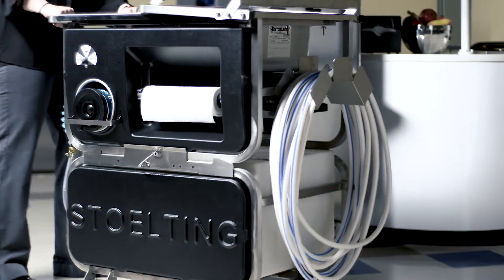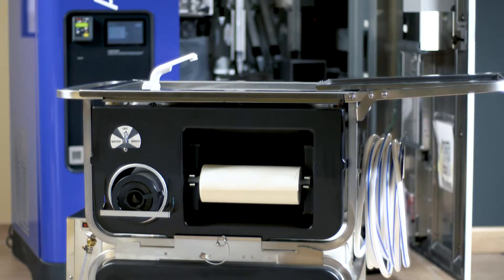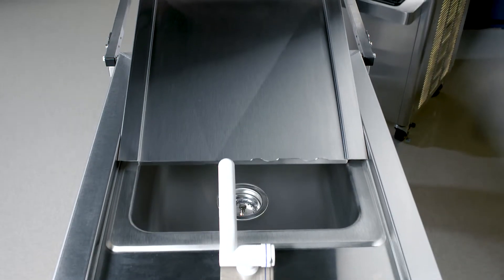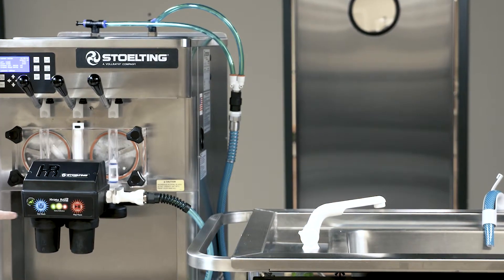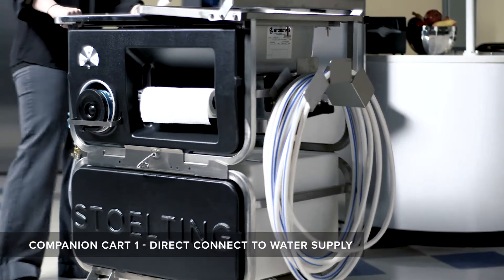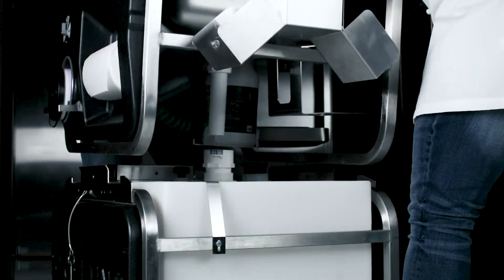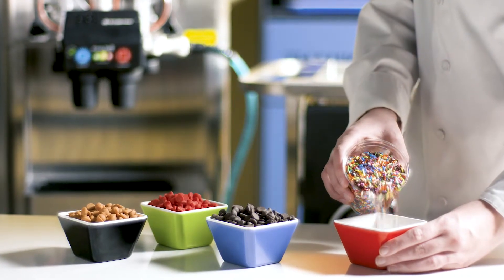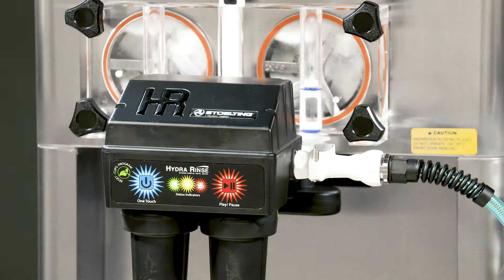Benefits of a Stoelting Companion Cart Portable Cleaning System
Stoelting’s Companion Cart Portable Cleaning System is a self-contained cleaning system for frozen treat equipment. The cart comes in three styles and varies based on utilities available.

Features include a direct connection to a water supply with a 50-foot hose, a battery powered water pump with a 15-gallon fresh water tank and grey water tank, and a clean-in-place head that controls the entire cleaning and sanitizing process with the press of a button.